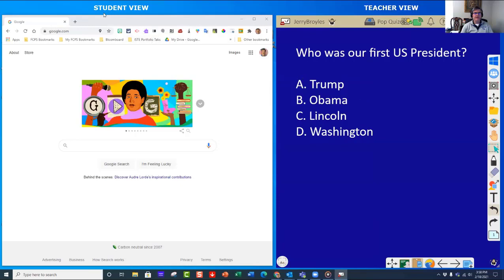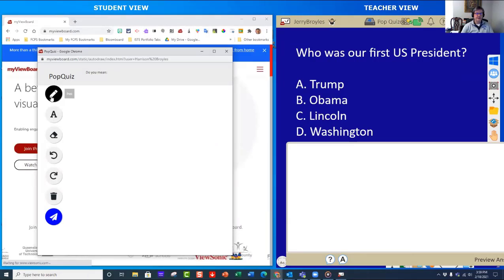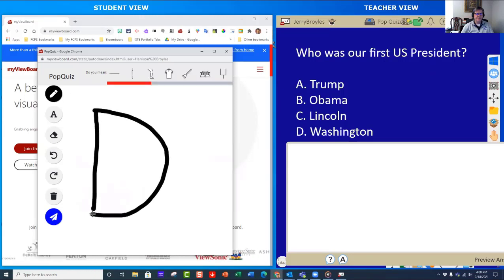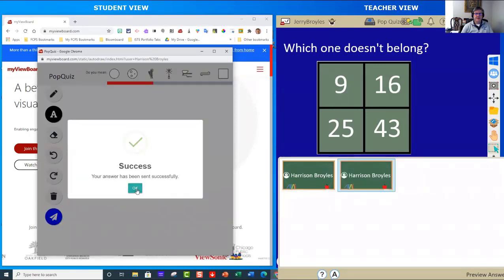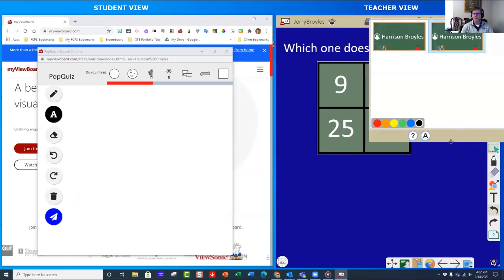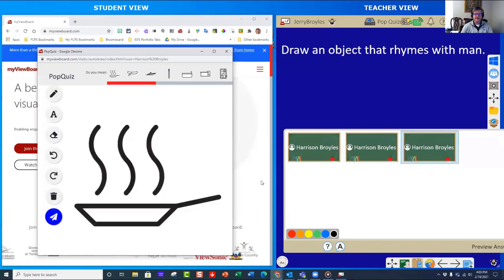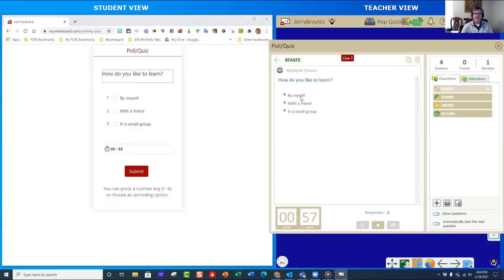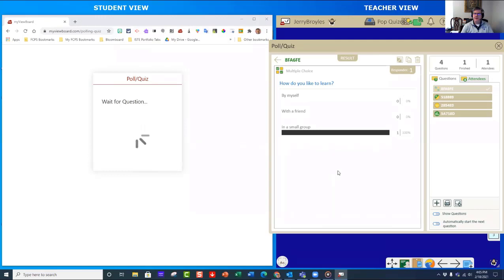MyViewboard Whiteboard Training - Student View Pop Quizzes and Polls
Learn how to use the amazing MyViewBoard Whiteboard app for PCs and ViewSonic IFPs. This video illustrates the student view of when students are engaging in MyViewboard's Pop Quiz and Poll/Quiz features. Got questions?